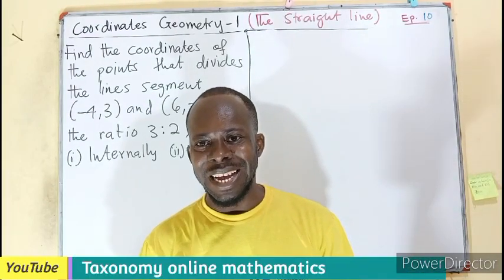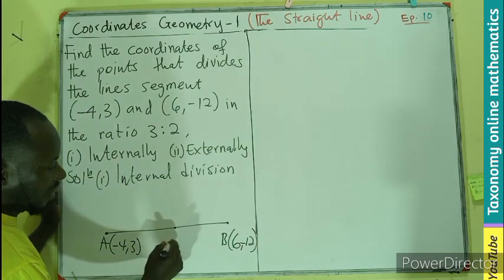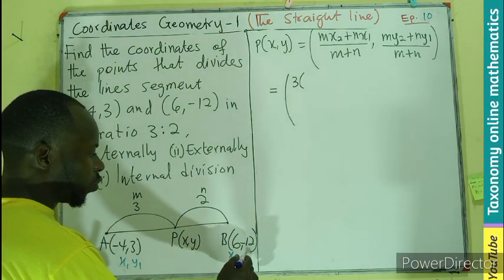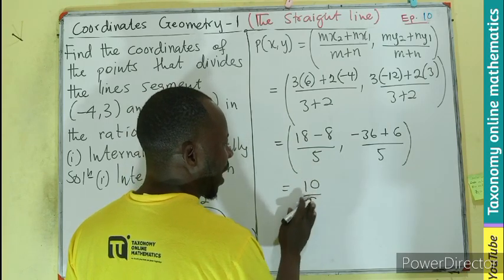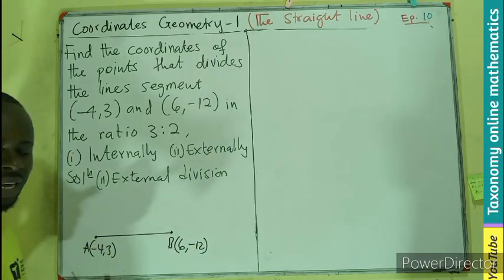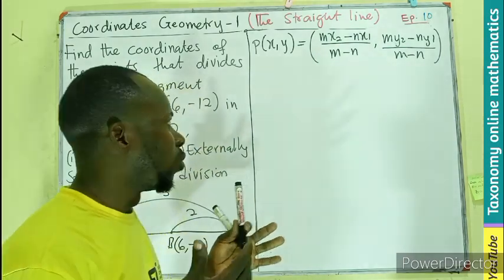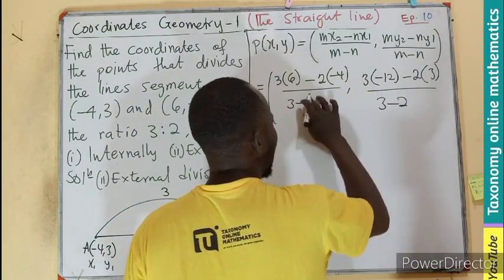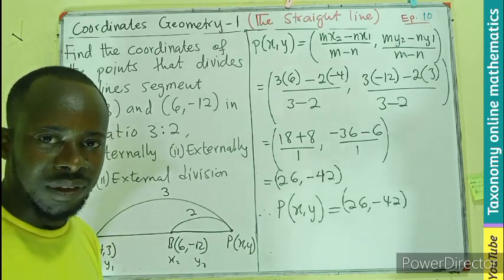Mastering the Division of a Line: Finding the Point that Splits a Line Segment in a Specific Ratio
"Unlock the secrets of geometry with our step-by-step video tutorial on finding the coordinates of a point that divides a line segment into a given ratio. Whether you're a math enthusiast or a student looking to enhance your understanding of line segments, this guide is designed to provide you with a clear and concise method to determine that crucial point. We'll cover the basics of the line segment division in both 2D and 3D, ensuring you grasp the concept from every angle. Get ready to dive into the world of ratios and coordinates with ease!"